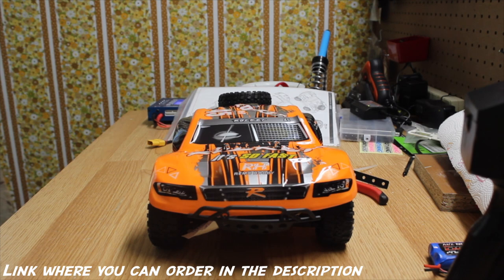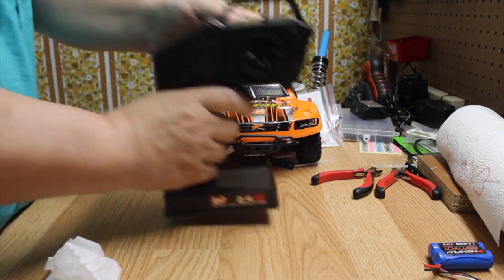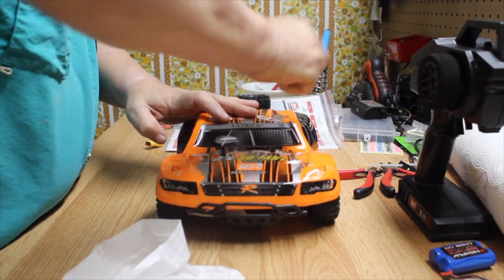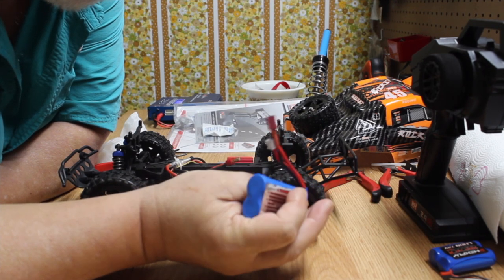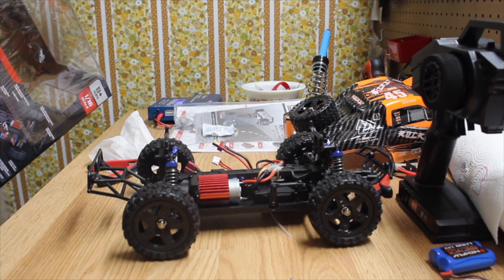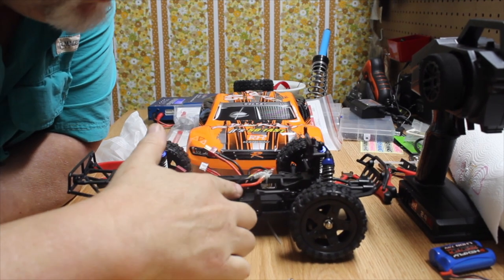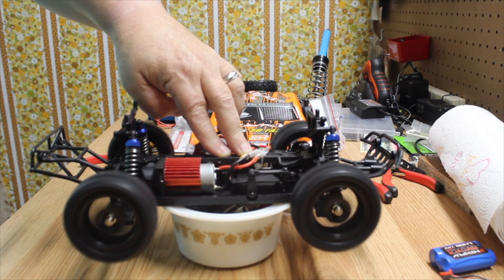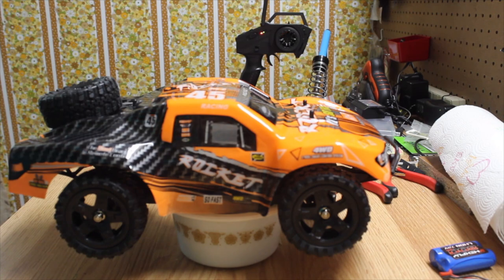Remo Hobby 1621 - 1:16th Scale Short Course Truck - Unboxing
Remo Hobby 1621 - 1:16th Scale Short Course Truck